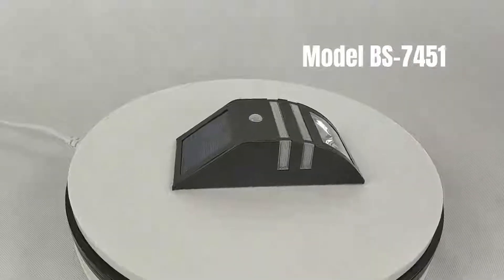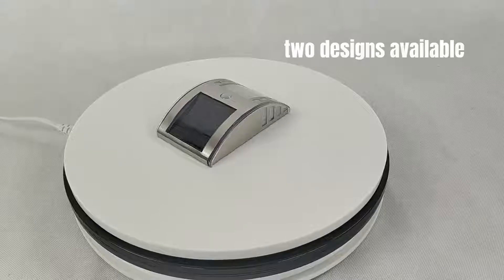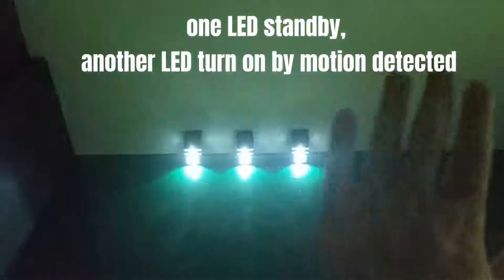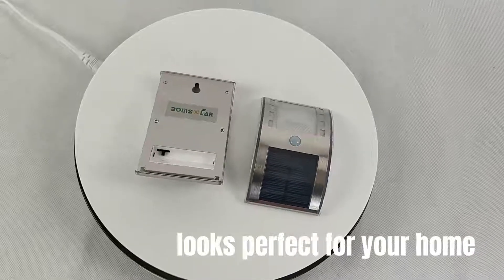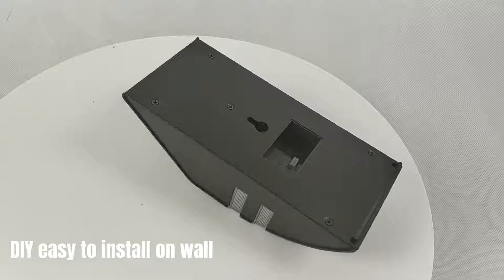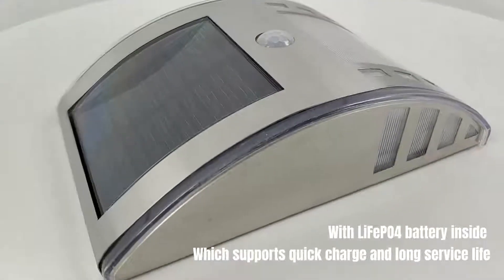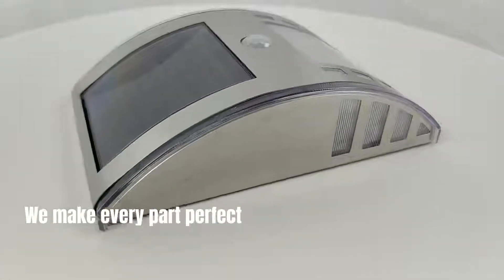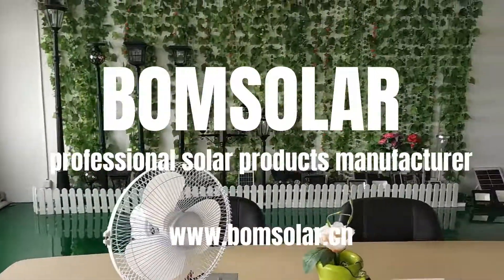[Chinese Simplified]太阳能运动灯制造商，太阳能壁灯制造商，太阳能壁灯与运动传感器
Contact person: Mr Louis Cheung
Skype: BOMSOLAR
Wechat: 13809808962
货号：BS-7451
产品名称：太阳能壁灯，太阳能壁灯，太阳能壁灯，pir运动传感器，太阳能运动传感器灯，太阳能LED壁灯
证书：CE，RoHS由B.V（BUREAU VERITAS）颁发
太阳能电池板：0.33W
电池：500mAh 3.2V LiFePO4
光源：2~4个LED
材质：不锈钢
产品尺寸：17.00 x 8.00 x 5.00 cm

太阳能运动灯制造商
太阳能运动灯厂
太阳能壁灯与运动传感器
太阳能壁灯制造商
soalr壁灯工厂
太阳能壁灯，太阳能壁灯，带有pir运动传感器的太阳能壁灯，传感器太阳能壁灯，最好的太阳能壁灯，太阳能壁灯，太阳能壁灯，带运动传感器的太阳能壁灯
太阳能壁挂灯笼
太阳能壁挂照明系统工厂
太阳能壁挂灯制造商
太阳能壁挂照明系统市场
太阳能led照明墙
室外太阳能led灯用于墙壁
墙壁的太阳能灯
太阳能壁挂光黄昏到黎明
最好的太阳能壁挂灯
耐用的太阳能墙壁照明系统
低价太阳能壁灯
最便宜的太阳能壁挂灯
太阳能壁挂灯户外
太阳能墙壁照明系统户外
太阳能墙灯笼户外
太阳能壁灯中国
太阳能墙灯价格
太阳能壁灯评论
太阳能壁灯项目
太阳能墙灯重现
太阳能壁挂灯我们
最新的太阳能壁灯
新推出的太阳能壁灯
新推出的太阳能壁挂灯笼
太阳能壁挂式灯笼
太阳能壁灯
太阳能壁挂灯
明亮的太阳能壁挂灯
强大的太阳能壁挂灯
超亮太阳能壁挂灯
diy太阳能壁灯
项目太阳能壁挂照明
项目太阳能壁挂灯
户外太阳能灯，户外太阳能灯评论，户外太阳能led灯，户外太阳能led灯，户外太阳能灯，户外太阳能灯运动传感器安全户外太阳能照明创意，
户外太阳能运动灯，户外太阳能运动传感器灯，